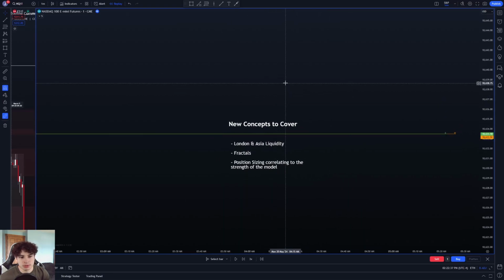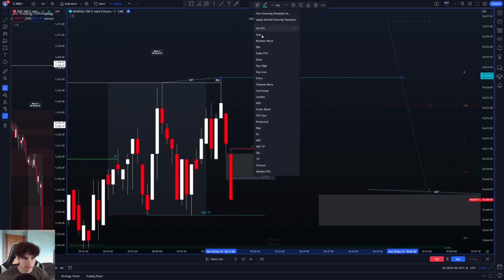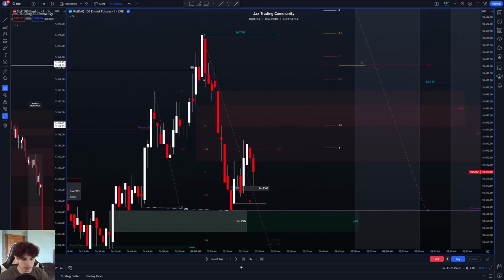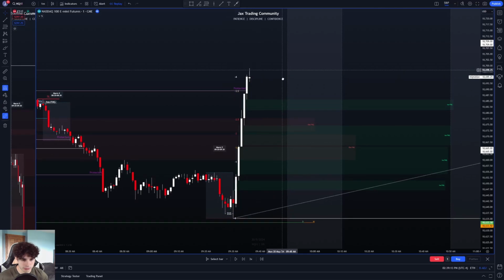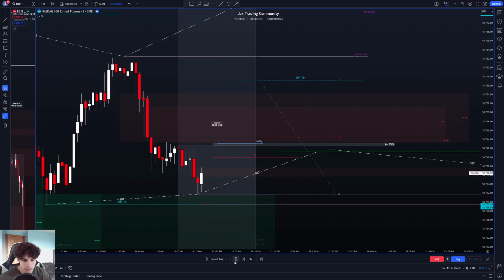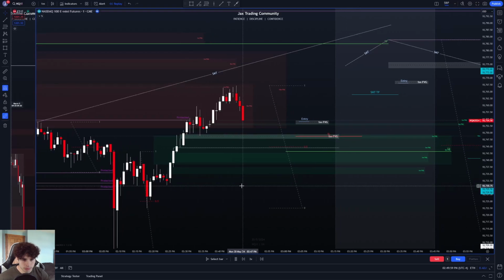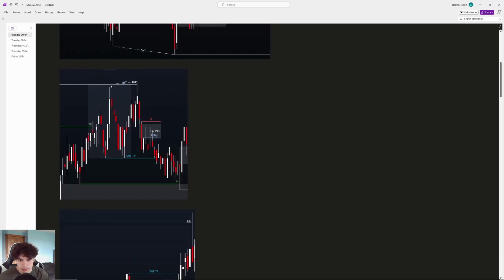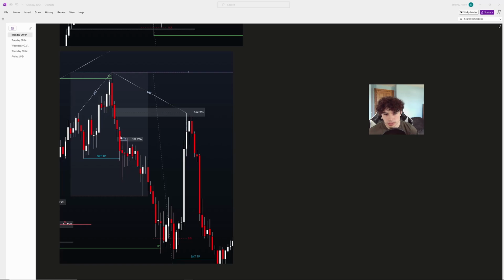Chart Annotations Review | Episode 6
Hello Everyone, my name is Jack and this is Episode 6 to my Chart Annotation Review Series! During each of these videos, I will go in-depth into my charts and help this team grow together as traders.

Main Concepts Reviewed:
- SMT
- Fair Value Gap
- Liquidity Voids
- Discount
- SD Projections
- Manipulation
- Protected Liquidity
- Macros
- Entries